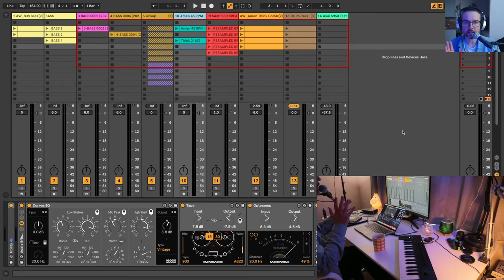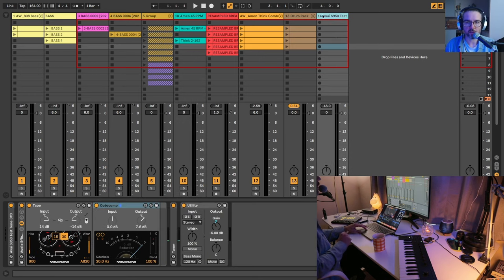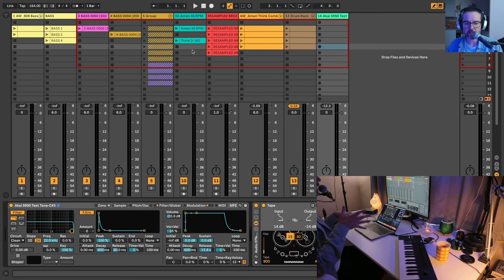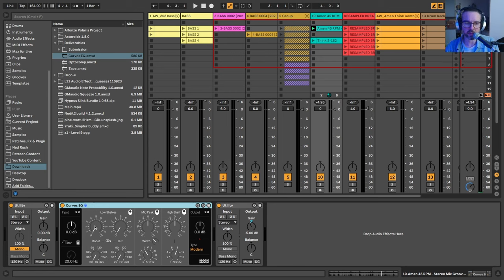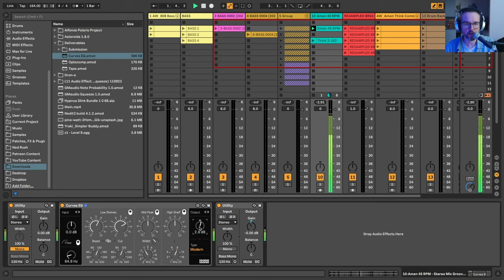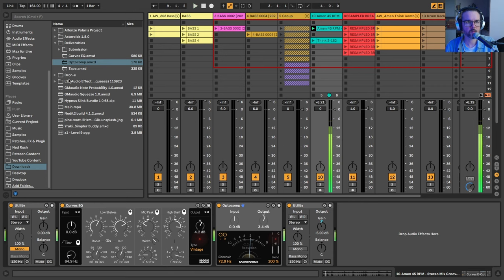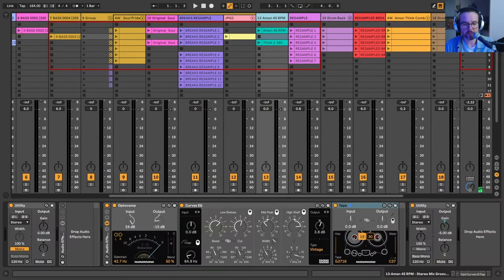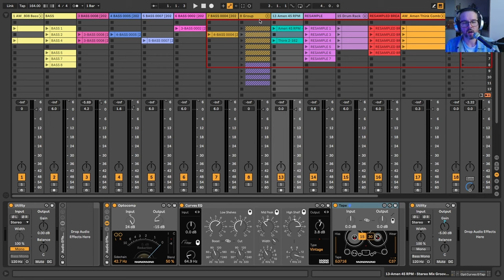Tape Amens, Gnarly 808 Bass & Dreamy Lofi Sine Keys | NEW Max for Live Devices from Mononono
Crafting tape saturated amens, gnarly 808 bass and dreamy lofi sine keys with a trio of new Max for Live devices from Monomono!

When Nik sent these over to me, my first thought was that it'd be really fund to smash some breaks through these, and chuck the resampled sounds into a Drum Rack for further chopping.

As with any sound design I undertake, it's often the accidents and things I wasn't expecting, that yield the most reward. For instance, putting the Tape device on single sustained pad notes, resampling them and putting them in a Sampler has produced some awesome, warbly pad sounds that could be used in so many electronic music settings.

Experimentation is key!

0:00 Intro
1:24 Sine keys with Tape demo
3:26 Amen Drum Rack demo
4:09 Processing the Amen break
4:53 Curves walk-through & sound demos
8:36 Optocomp walk-through & sound demos
11:24 Tape walk-through & sound demos
14:49 Resampling the processed break
20:11 Chopping our resampled breaks using Drum Rack
28:38 Going old school with staccato chops
30:12 Destroying 808s for new bass timbres
31:12 Resampling our smashed 808s
32:14 Making new instruments with our resampled bass tones
32:52 Recording bass parts to go with our breaks
36:44 Making deep ambient pads using the Tape device
38:58 Conclusion & final thoughts

Hi, my name's Alex and I make electronic music as Human Synthetics. I make jungle, drum and bass, breakbeat, idm, house, techno, electro, lofi, dubstep, bass music, garage, ambient and whatever I can try my hand at.

I livestream my everyday creative process as a music producer using Ableton Live as much as possible. I make music every day whenever and wherever I can and I want to share this process with the world.

Have a question about music production or using Ableton? Better still, why not put it to the community on Discord?

If you like my content and want to support me, there are a few ways you can do that, including subscribing, streaming my music on Spotify, buying it on Bandcamp, becoming a patron on Patreon or dropping me a tip on Ko-fi.

🥁 Tearin Drums Vol 1 BY DJ Crystl (perfect for heavier jungle and drum and bass)

Gear

Computer:
2021 14inch Apple MacBook Pro
Apple M1 Pro 16GB RAM, 1TB SSD

Plug-ins/VSTs:
Ableton Stock
Reaktor
Valhalla
Soundtoys
Izotope

Audio Interface:
Behringer U-Phoria UMC22 USB Audio Interface
MIDI Controllers:
Akai APC Mini
Native Instruments Komplete Kontrol M32 Controller Keyboard (on long term loan from Elkie

Headphones:
Neumann NDH20

Camera:
Logitech C920
Canon M50 w/ EF-M 20mm Prime Lens

Mic:
Shure SM58

Monitor:
Samsung LC27R500FHUXEN 27" Curved Monitor

Lighting:
Neewer LED Panel Lights
Smallrig RGB LED Light